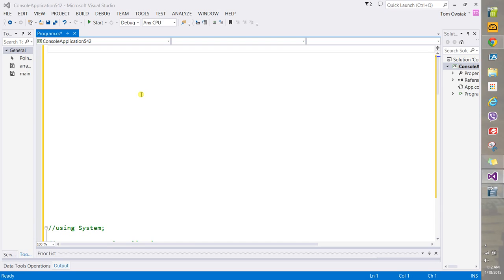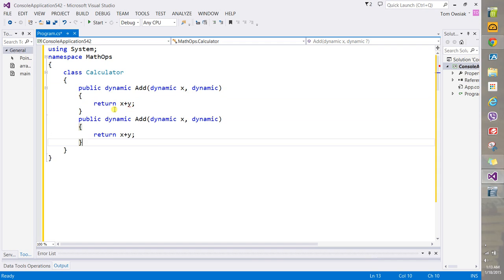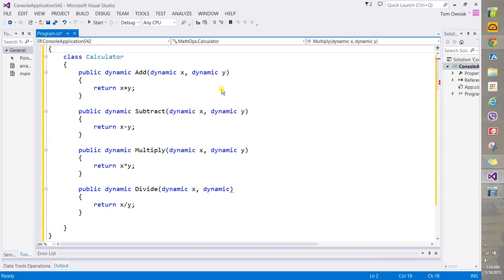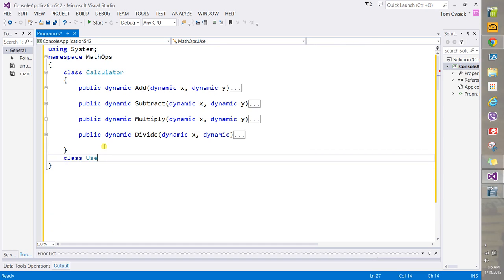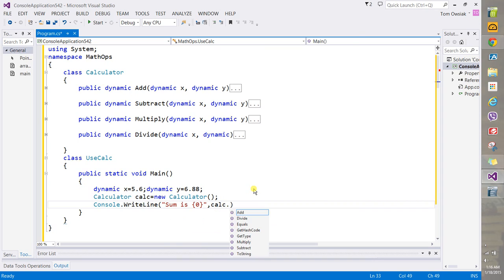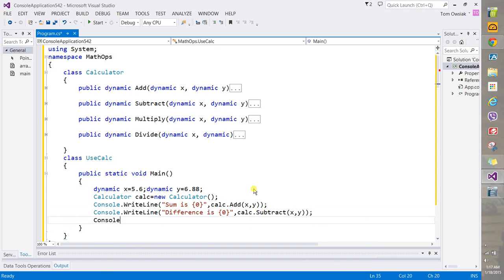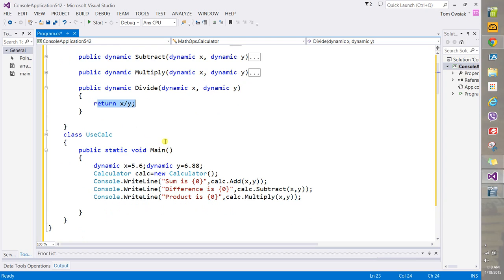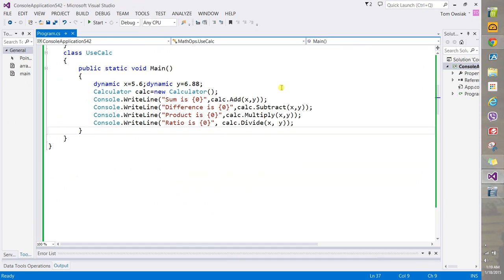003 Create a Class with Four Functions